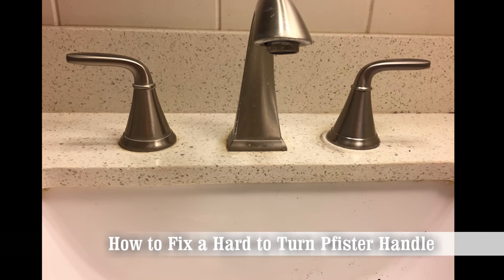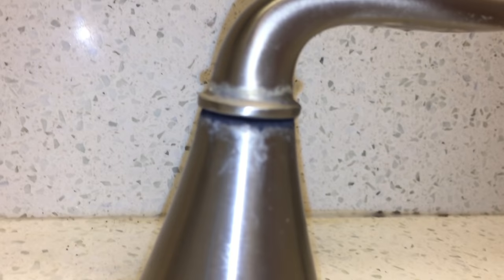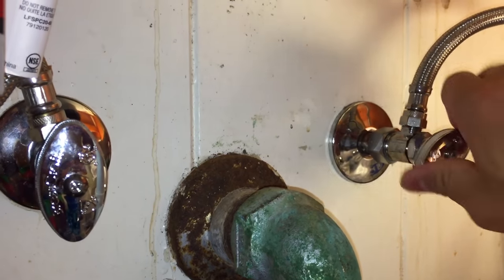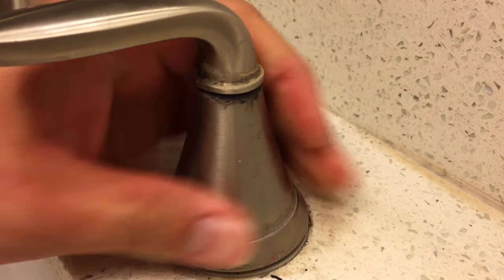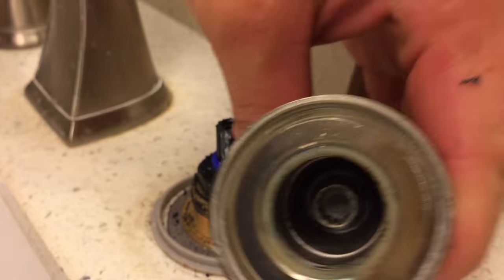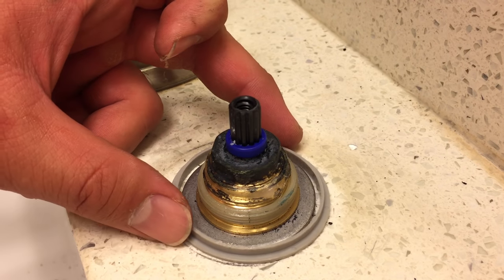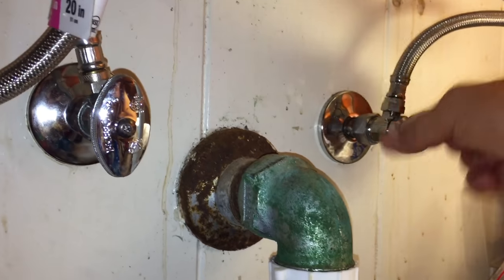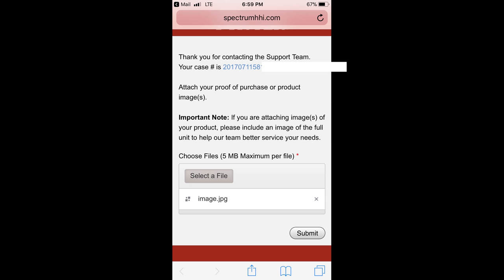Stuck or Hard to Turn Price Pfister Faucet Handle. Easy $0 repair.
10 minute, no tools required, repair of a stuck or hard to turn Price Pfister Bathroom Faucet. You may see black powder around the affected handle which is created a degrading gasket. I’ll show you how easy it was to get a free replacement handle with Pfisters lifetime warranty program.  I'm not an expert, just a guy that likes to save money by DIY

Exact Replacement on Amazon for $104.32

Cold water cartridge
Hot water cartridge
Brass retainer nut